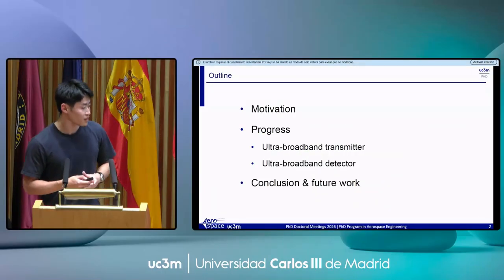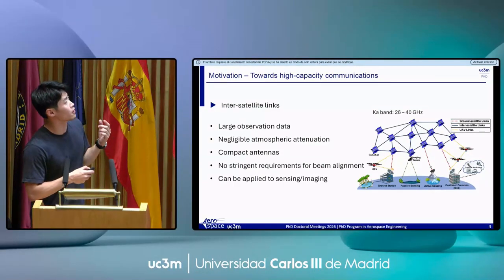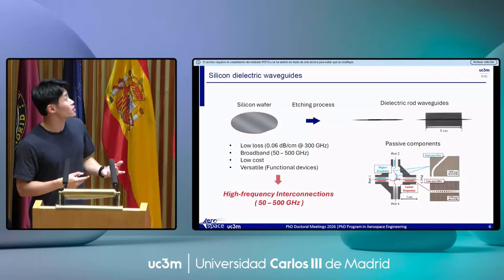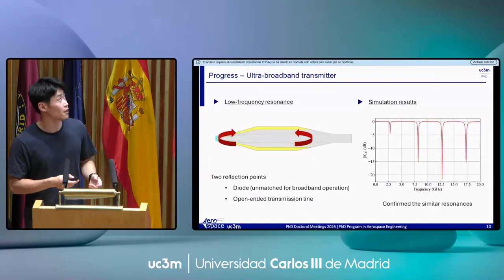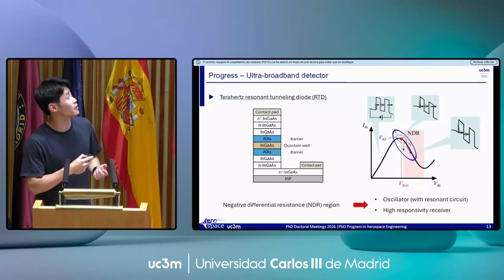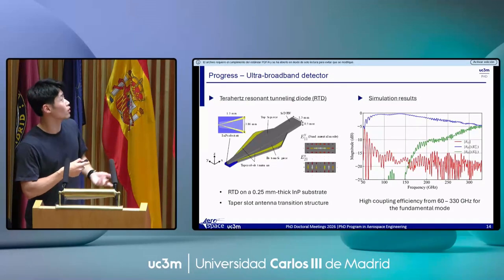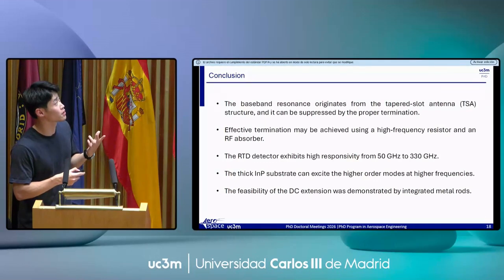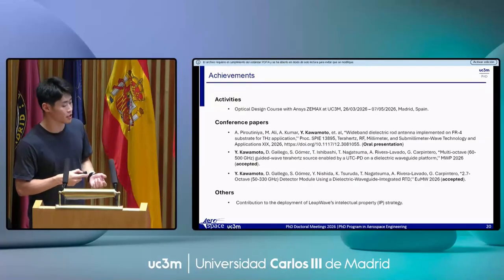PhD Doctoral Meetings 25 - 26 UC3M - Yuma Kawamoto